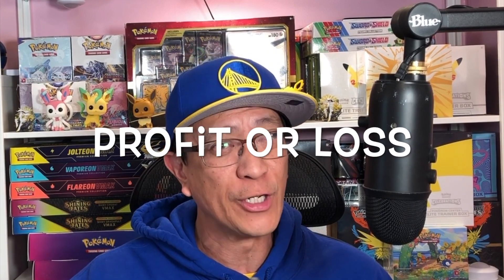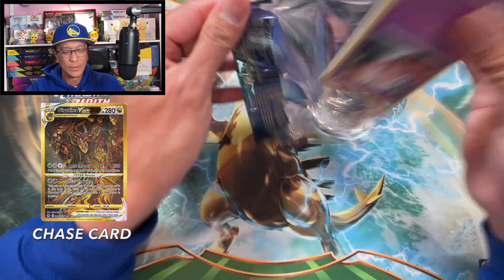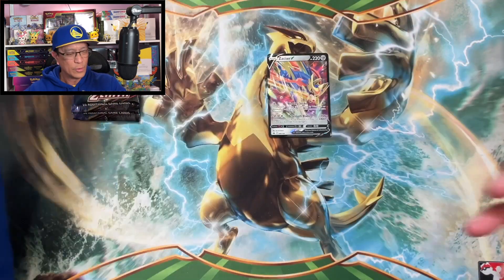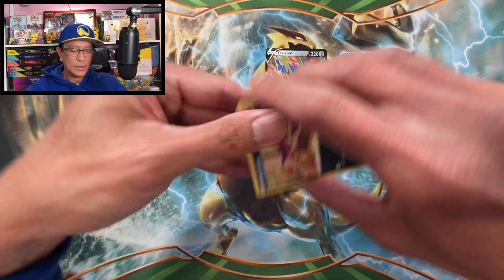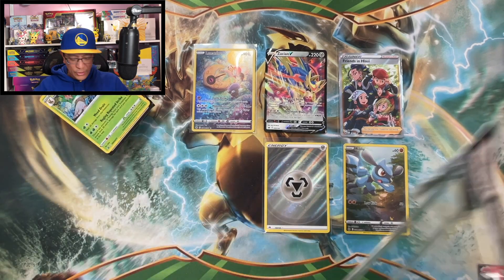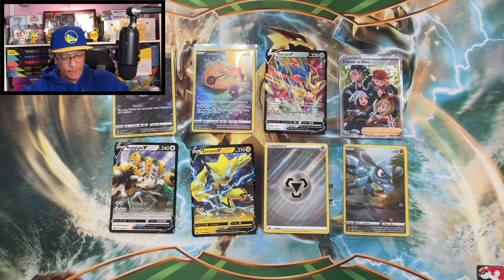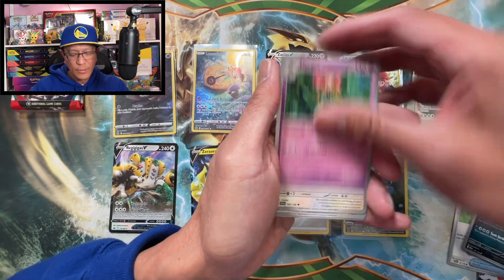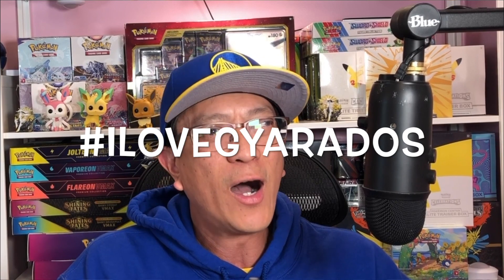PROFIT OR LOSS? Opening $60 Worth of Pokemon Cards from 4x Crown Zenith Pin Collection Bister Packs!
In today’s video, I am opening $60 worth of Pokemon cards from some Crown Zenith Pin Collection blisters! Did I make my money back or make a profit? Or was it a loss?

-Comment ILOVEGYARADOS on this video only.
-I will pick the winner next week..
- One winner will be selected using the Youtube Random Comment Picker.
-The winner needs to get in touch with me through Instagram and has 5 days to redeem the prize.

Good luck everyone and thank you for all your support!

Send me some mail:
Earl's Pokestop

I livestream on Whatnot every Wednesdays and Thursdays. I auction off a lot of my personal collection of Pokemon cards that I've pulled from my channel and I do giveaways too!